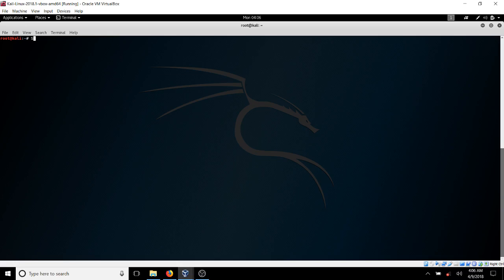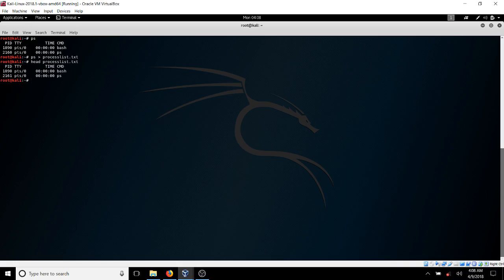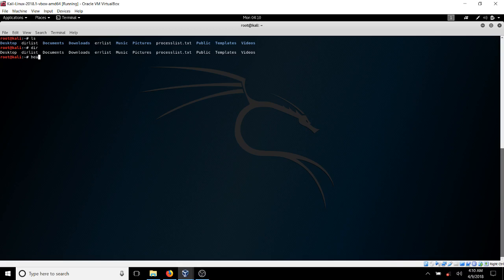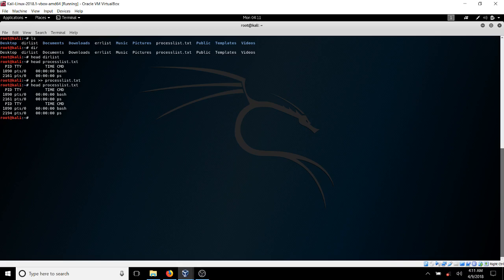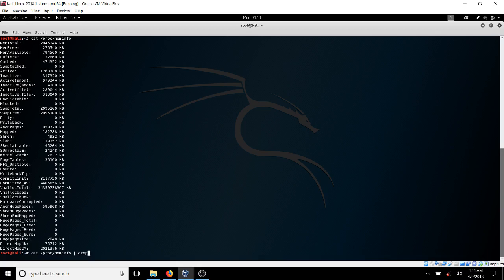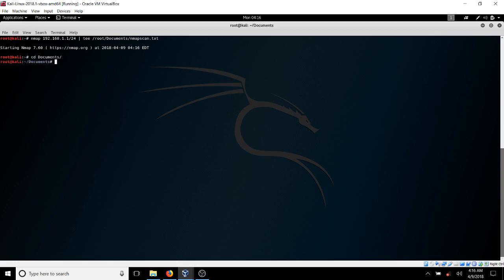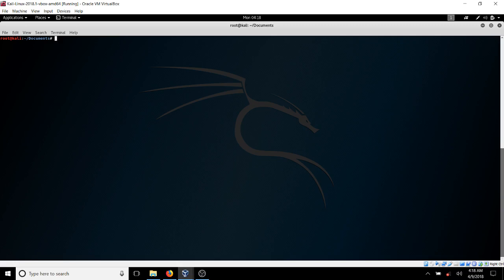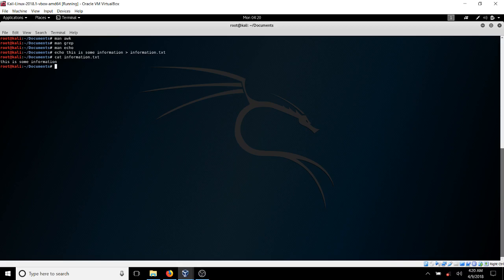output redirection, pipeing, and more commands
This video covers how to redirect output of commands, pipe output into other commands, and how one might use these techniques.